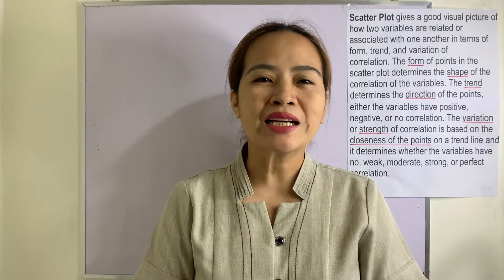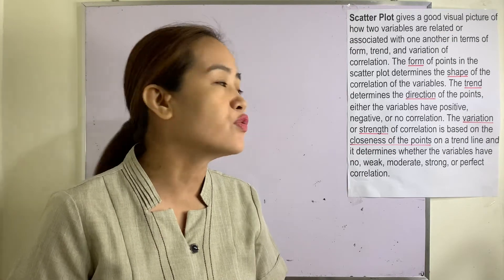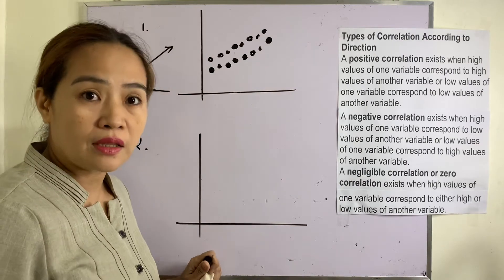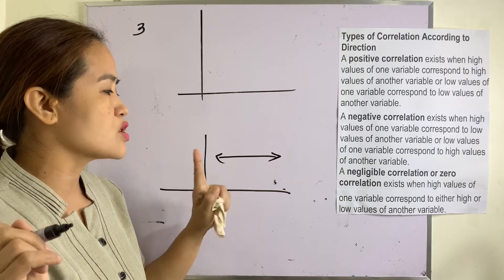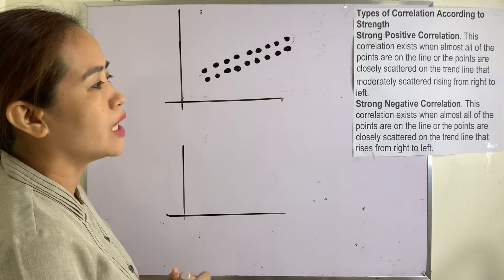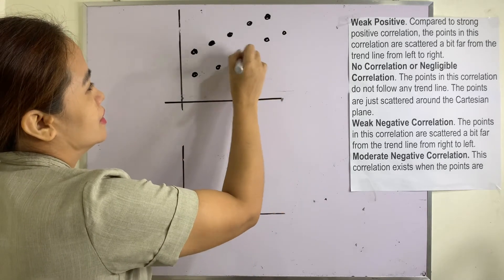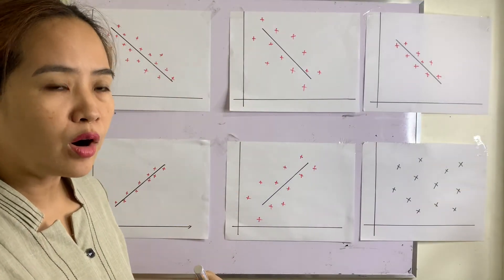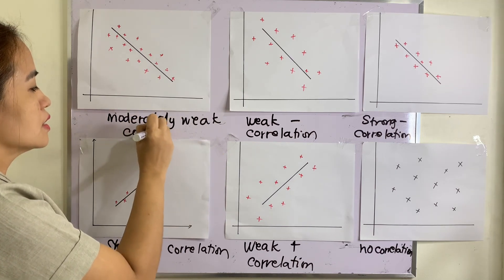Shape, Trend, and Variation of a Scatter Plot | MAmiTEO teaches MATH